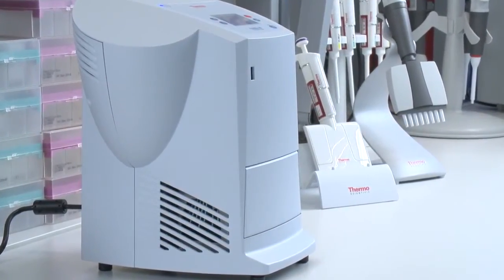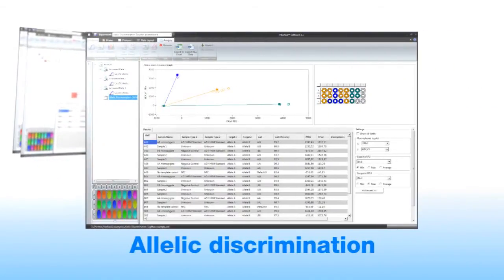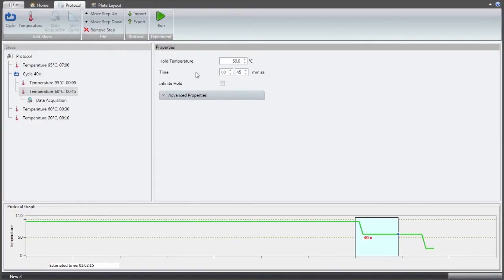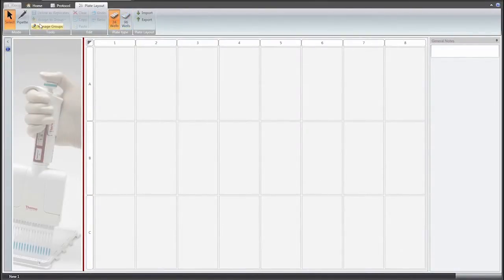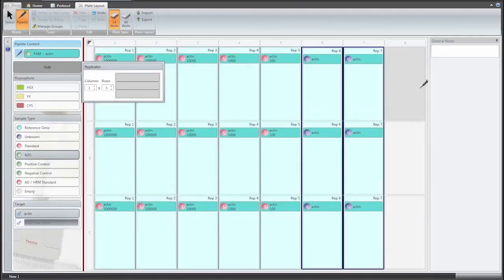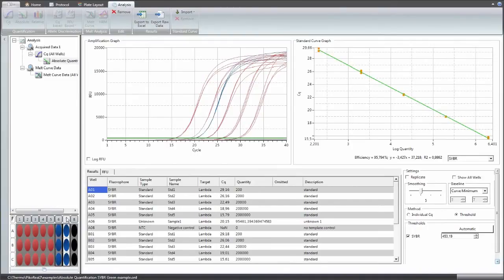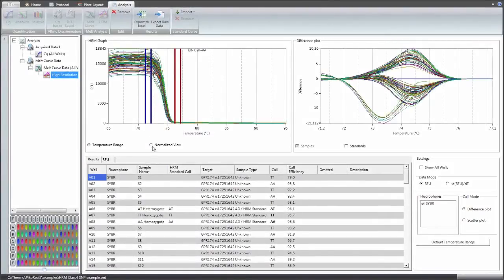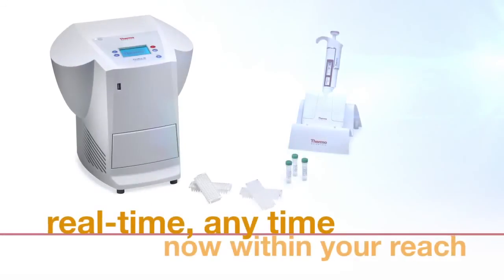Thermo Scientific PikoReal Software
Showcasing the features and benefits of the PikoReal Software offering and easy to use intuitive experience.